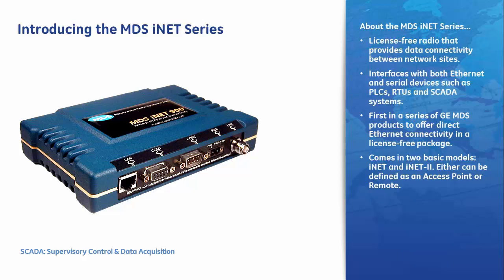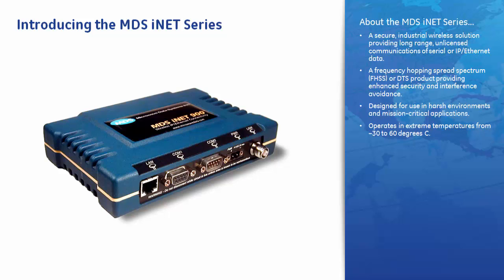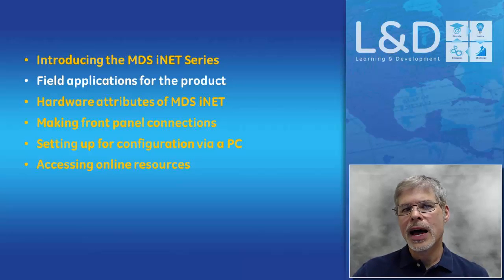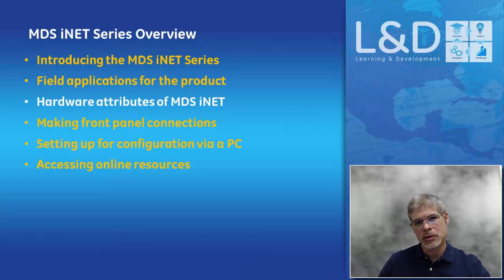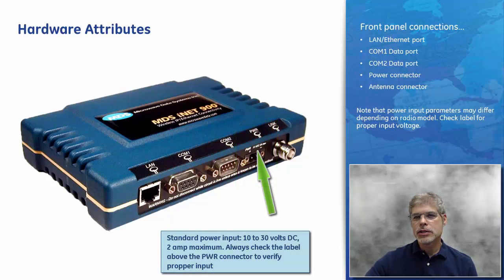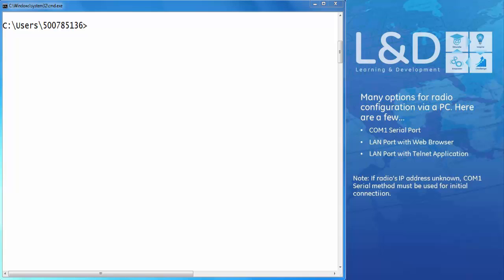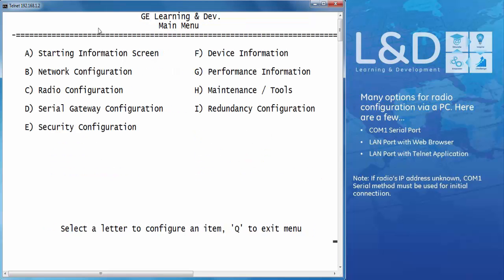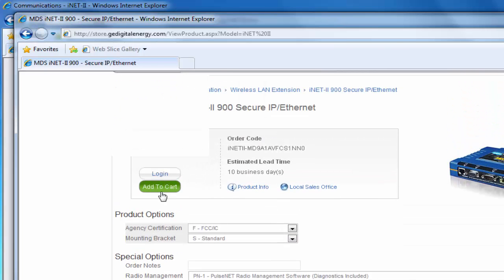IN-100 | MDS iNET v1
This video module provides an overview to the MDS iNET Series Transceiver from GE MDS.